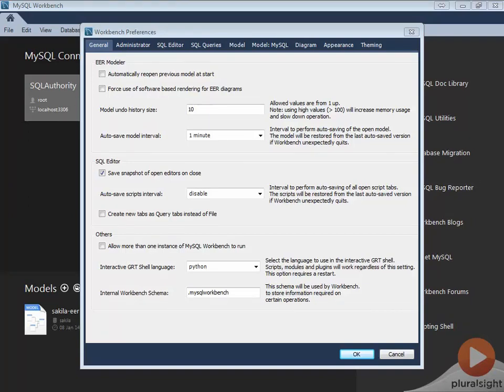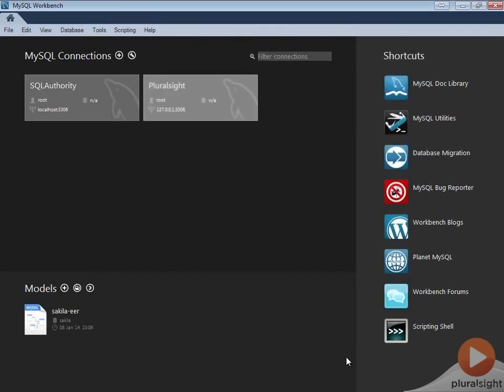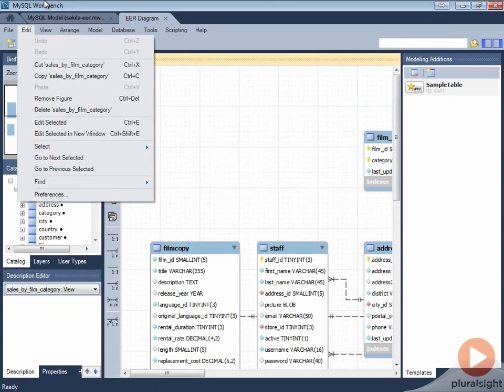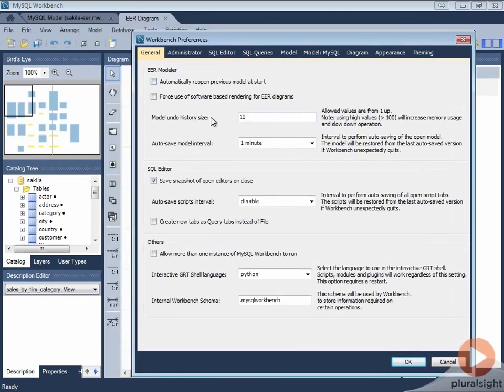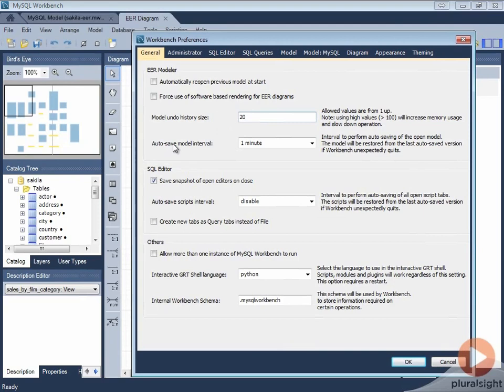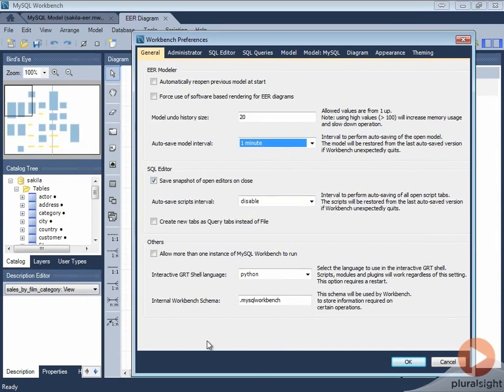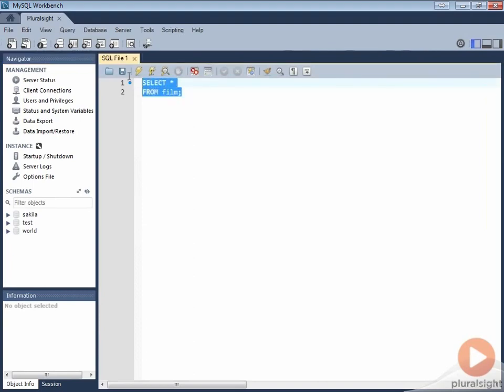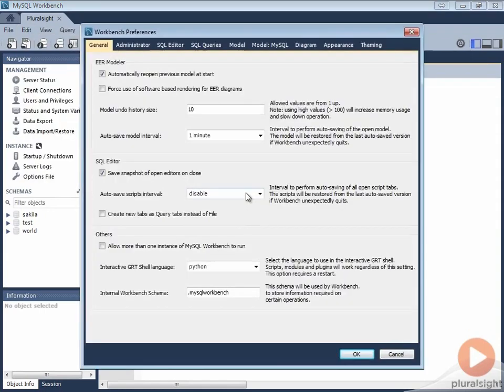03 Demo General Preferences